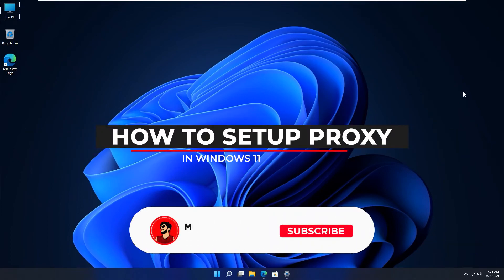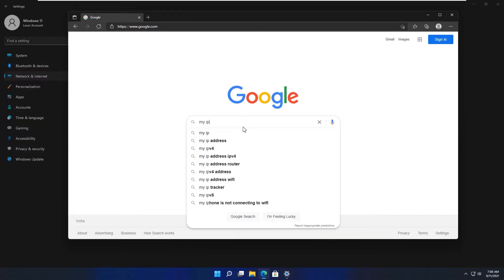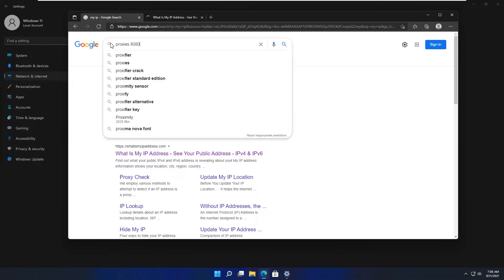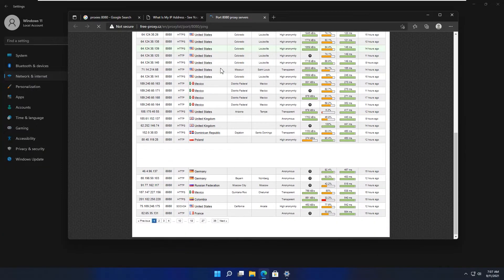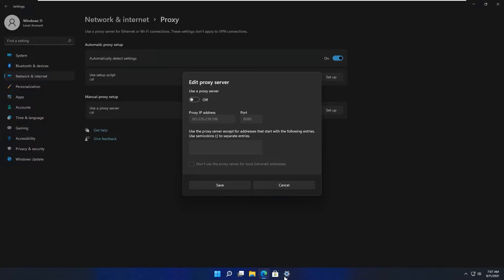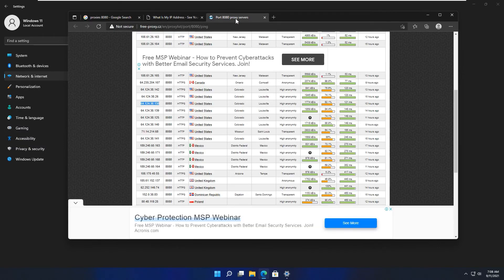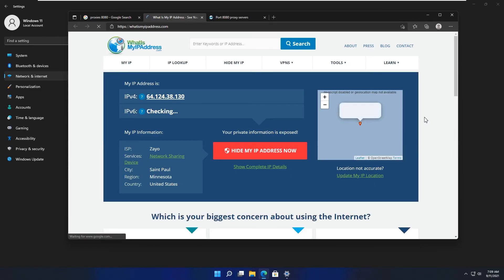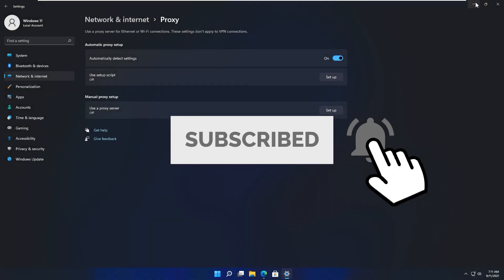How To Setup FREE PROXY In Windows 11 ⚡🔥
How to set up a FREE proxy in Windows 11!

If you're looking to enhance your browsing experience, protect your privacy, or access region-restricted content, you've come to the right place. In this video, we'll walk you through the step-by-step process of setting up a FREE proxy in Windows 11, allowing you to browse the web securely and anonymously.

Setting up a proxy in Windows 11 is a powerful way to route your internet traffic through an intermediary server, providing you with additional privacy and security. Whether you're concerned about your online activities being tracked or you want to bypass geographical restrictions, a proxy can be a valuable tool in your arsenal.

In this tutorial, we'll guide you through the process of finding reliable and trusted sources for FREE proxies. We'll show you how to choose the right proxy server for your needs and how to configure it in the Windows 11 settings.

Learn how to set up a FREE proxy in Windows 11 without the need for any expensive software or subscriptions. We'll provide you with valuable tips and recommendations to ensure a smooth and hassle-free setup process.

Discover the benefits of using a proxy, such as accessing blocked websites, bypassing censorship, and protecting your online identity. With our detailed instructions, you'll be able to take full advantage of the features and capabilities of a proxy in Windows 11.

Enhance your online privacy, security, and freedom by setting up a FREE proxy in Windows 11. Follow along with our easy-to-follow instructions and gain the confidence to navigate the web with peace of mind.